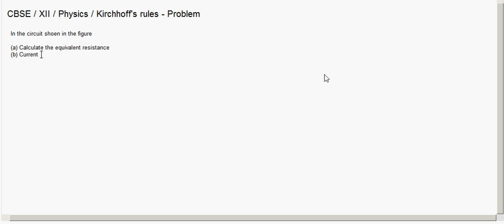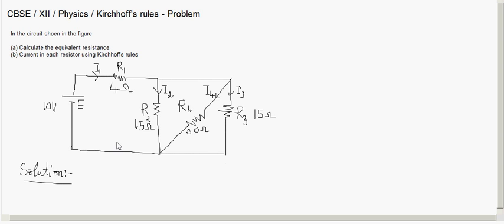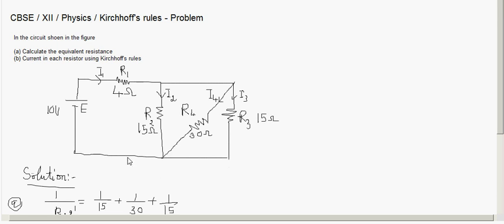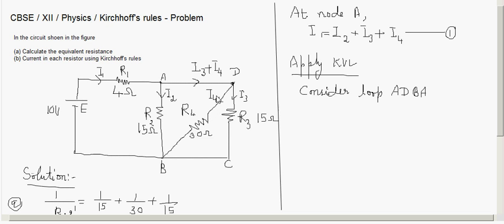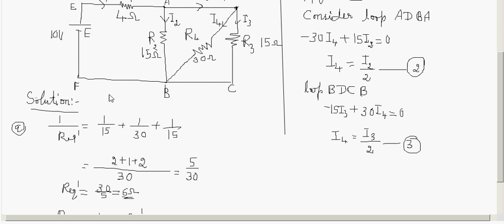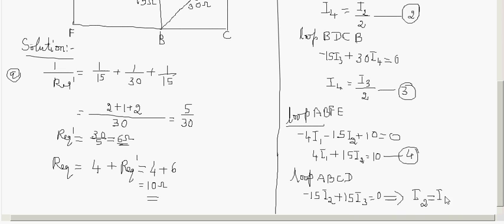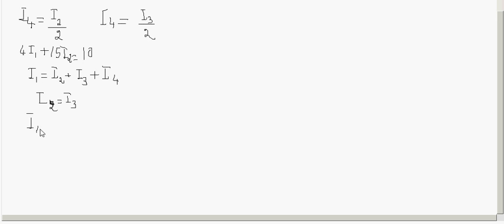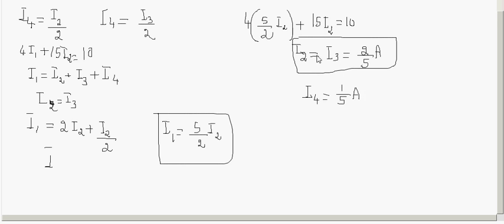eTuitions CBSE Class XII Physics - Current Electricity Kirchhoff's Laws - 04